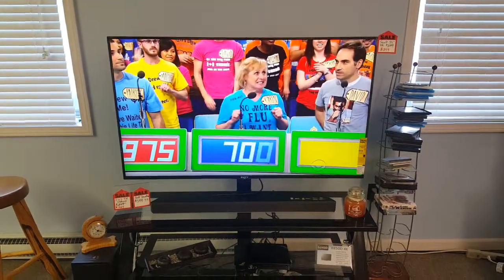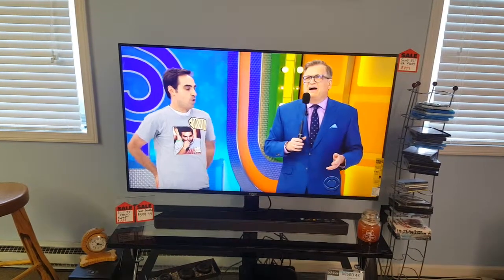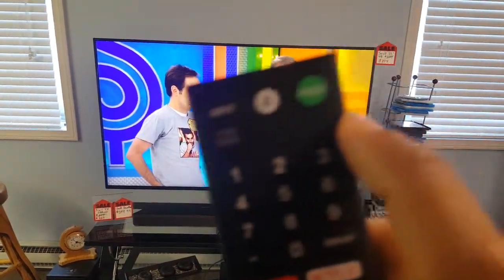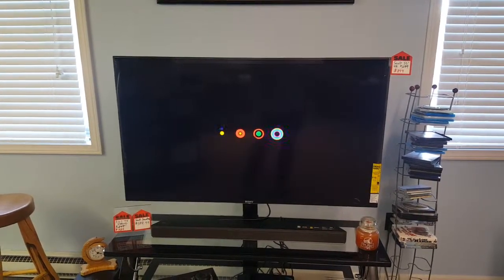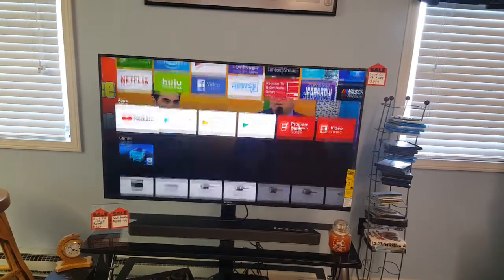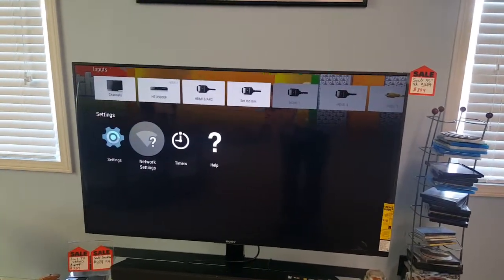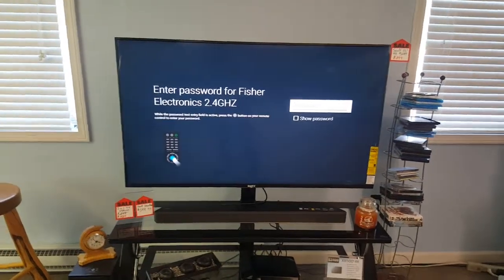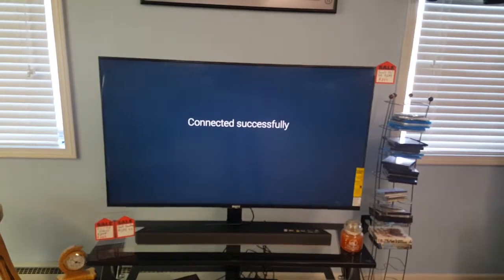Rebooting & Connecting Your Sony Android TV to the Internet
This Video explains how to reboot your Sony Android TV if your internet apps & TV is not connected to the internet.  We also recommend rebooting your Sony Android TV is certain apps are not working but your TV is connected to the internet.  This Video also explains how to connect your TV to a WiFi network.